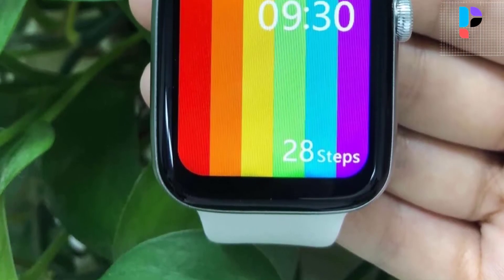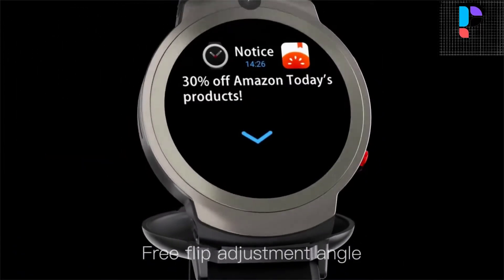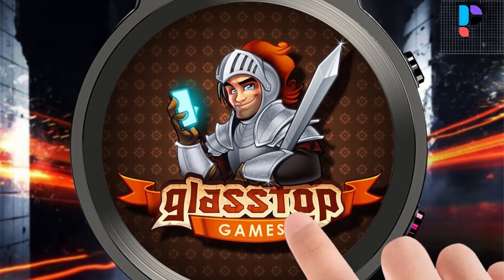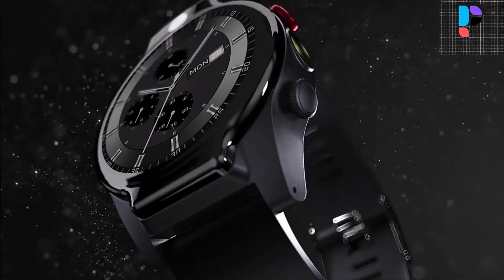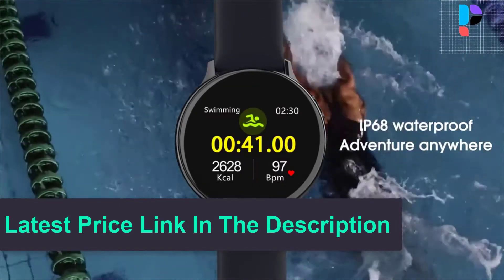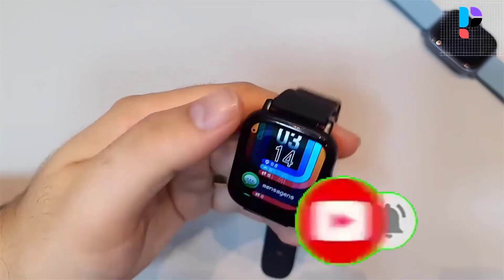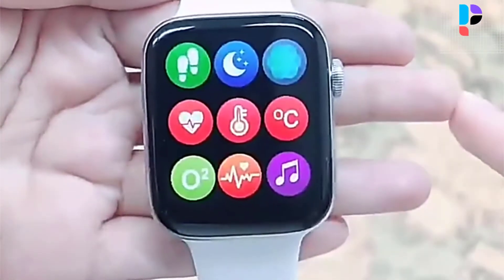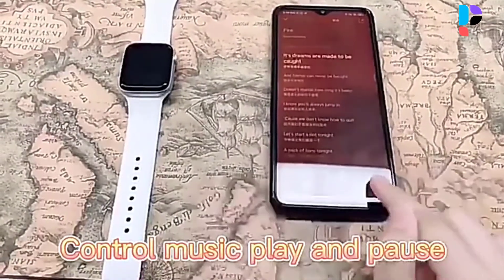✅ Top 5 Best Lemfo Smart Watch In 2024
In this video, we make a new research on the Top 5 Best Lemfo Smart Watch.
This is the Best Lemfo Smart Watch review.
Best time for buying your first  Lemfo Smart Watch .

✅ 5.LEMFO LEM13 4G Android Smart Watch

✅ 4.LEMFO LEM14 Smart Watch

✅ 3.LEMFO S20 Smart Watch

✅ 2. LEMFO Y20 Smart Watch

✅ 1.LEMFO IWO W46 IWO 13 Smart Watch

Top 5 Best Electric Bike Under $1500